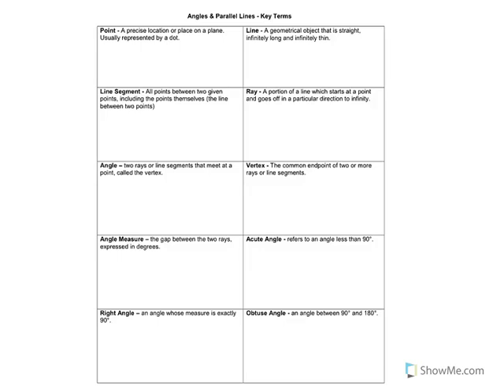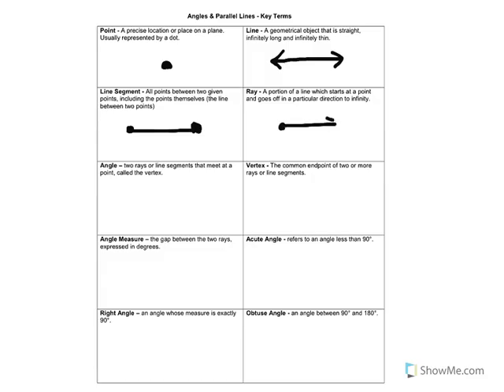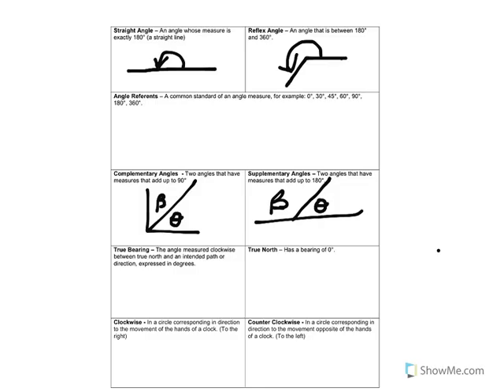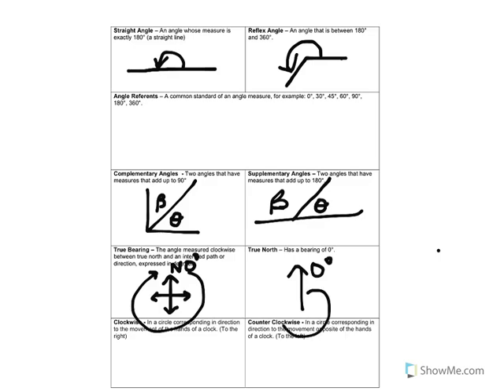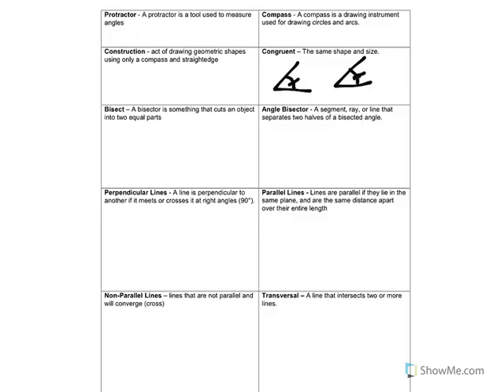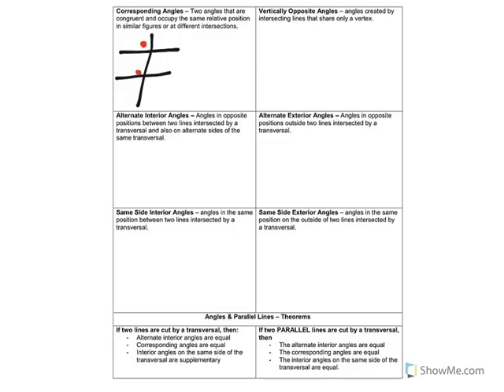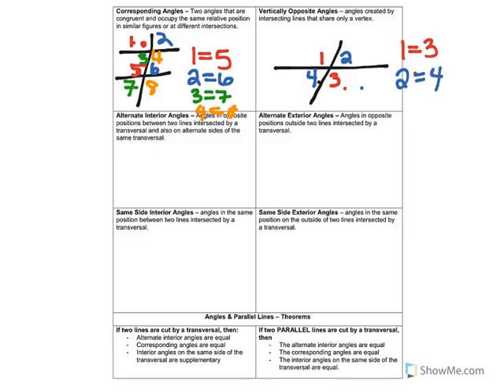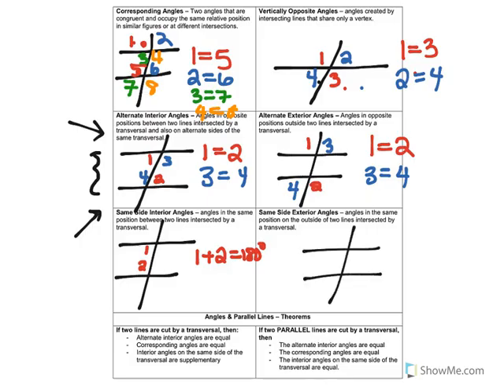Workplace and Apprenticeship 10 - Angels and Parallel Lines - Key Terms